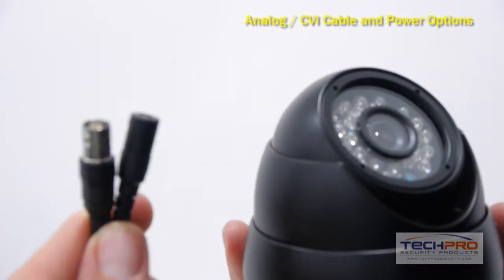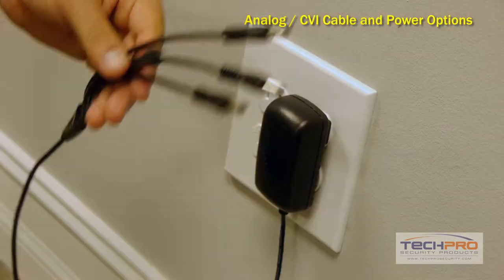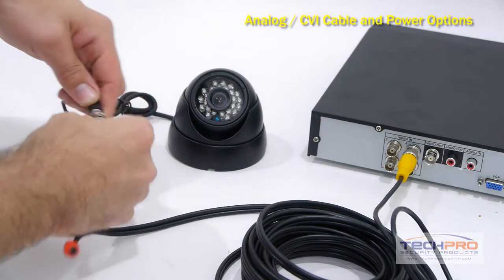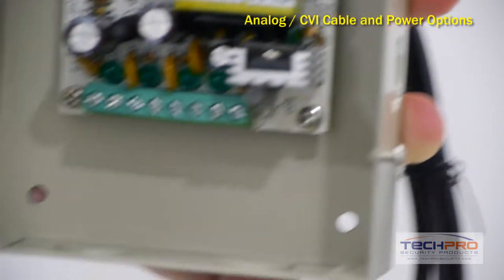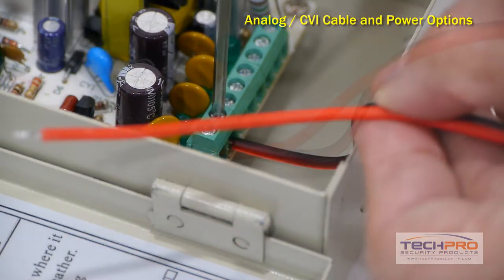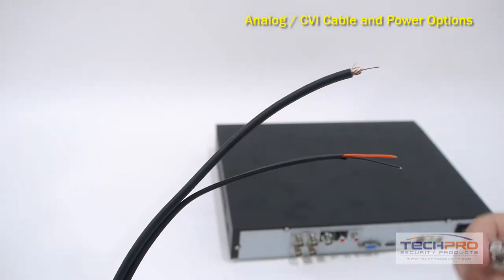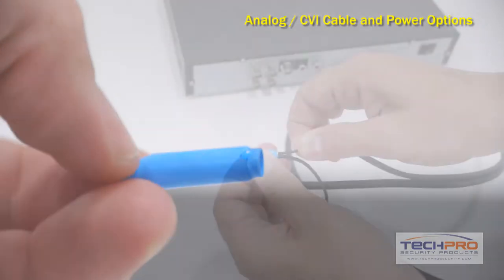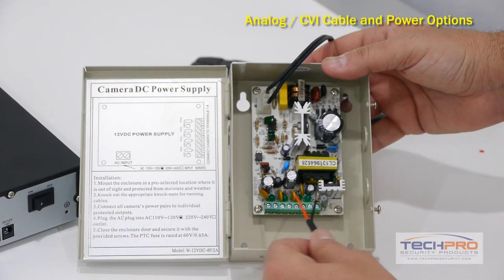Techpro Analog CVI Cabling and Power Options